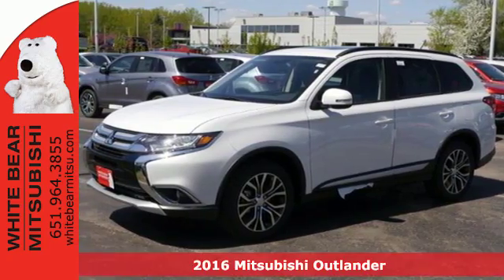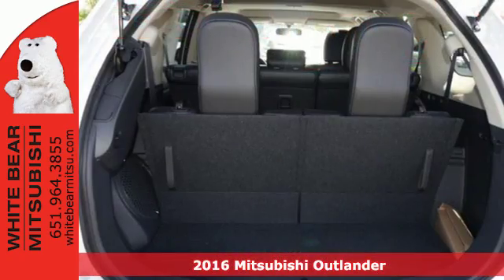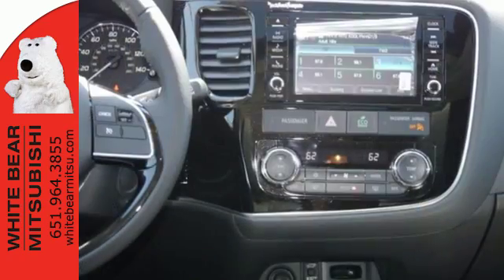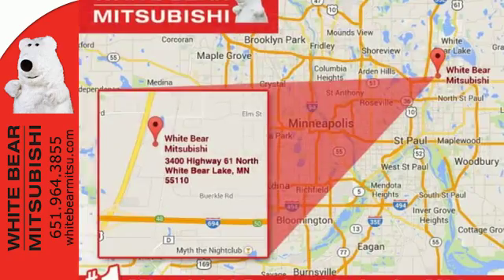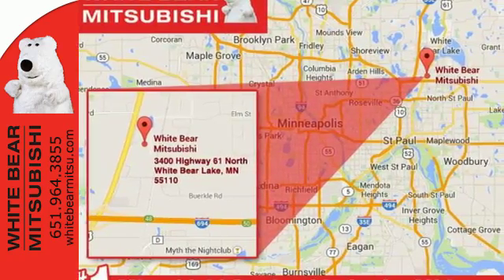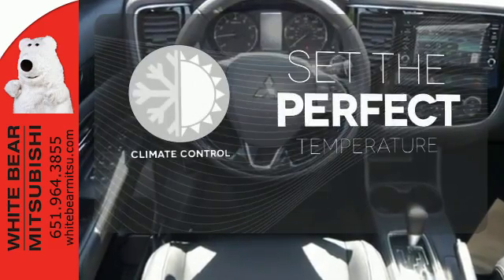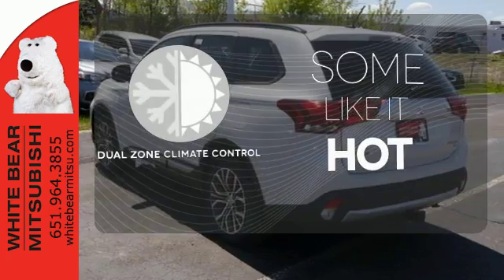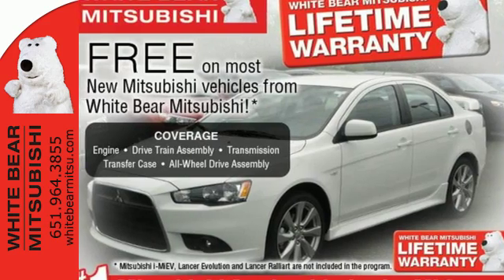New 2016 Mitsubishi Outlander St-Paul White-Bear-Lake, MN #78771 - SOLD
Year: 2016
Make: Mitsubishi
Model: Outlander
Trim: AWC 4dr SEL
Engine: 2.4 L 4 Cyl. Cyl.
Transmission: Automatic
Color: Diamond White Pearl
Stock #: 78771
VIN: JA4AZ3A39GZ036161

Address:
3400 Highway 61 N